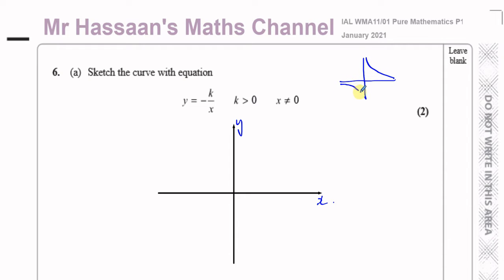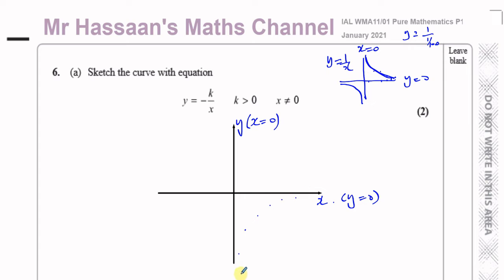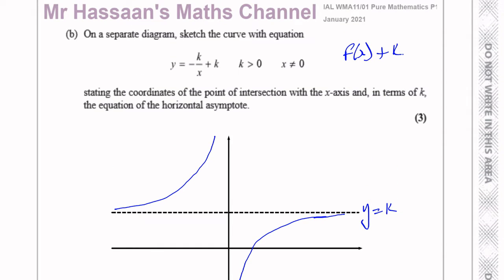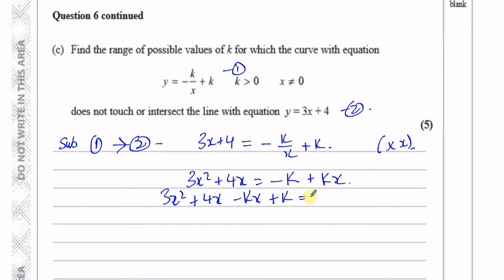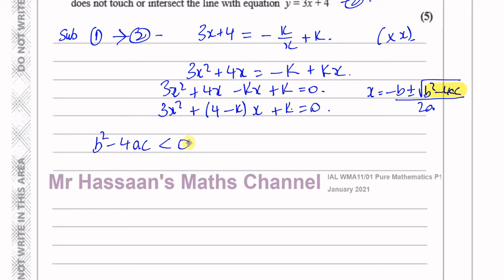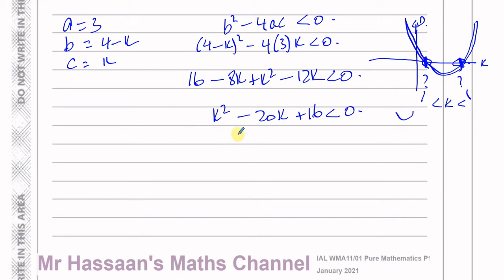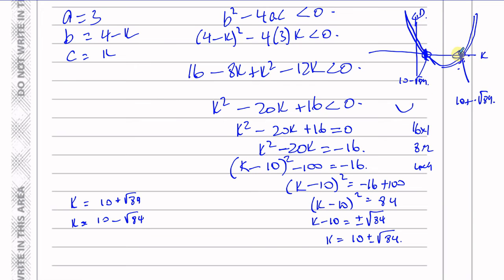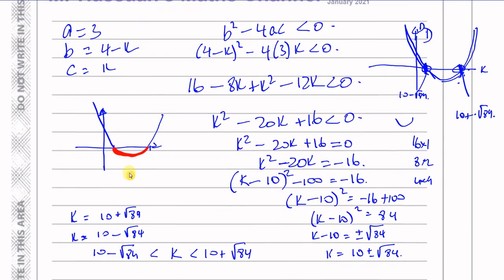WMA11/01 (Edexcel) IAL P1 January 2021 IAL Q6 Reciprocal Graphs, Points of Intersection